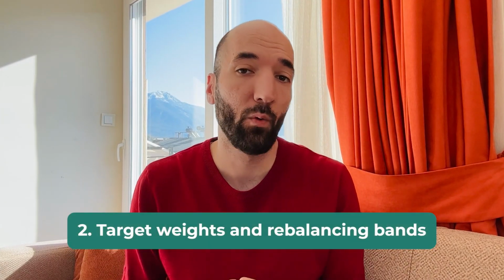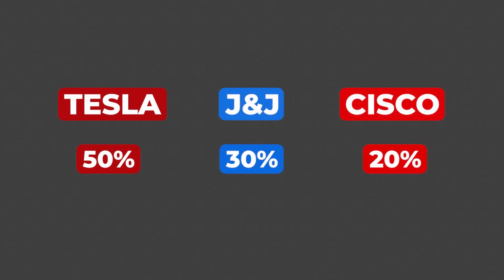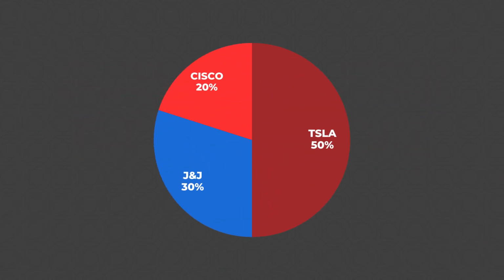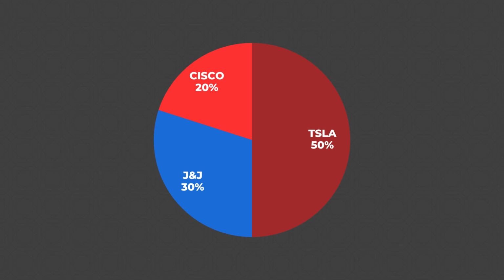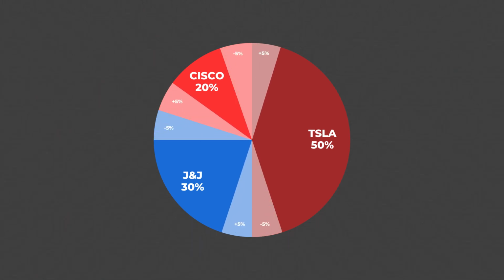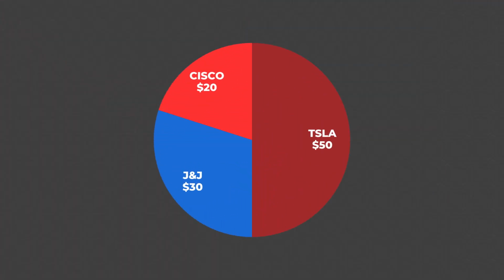When to Sell?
This video covers three approaches to selling investments: taking out your initial investment after gains, using target weights and rebalancing bands, and selling based on valuation.